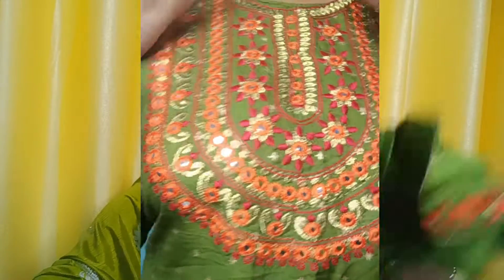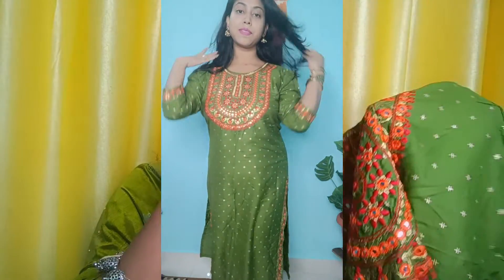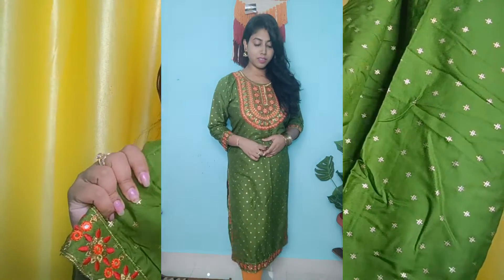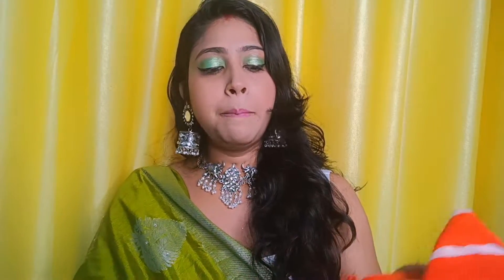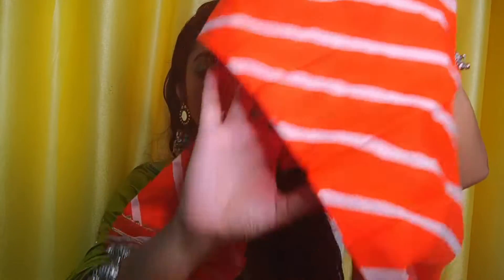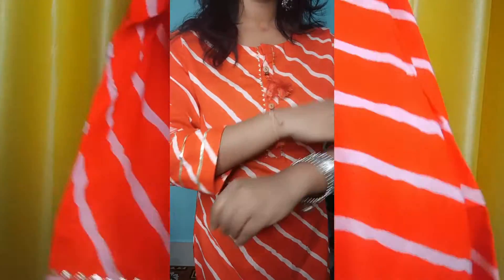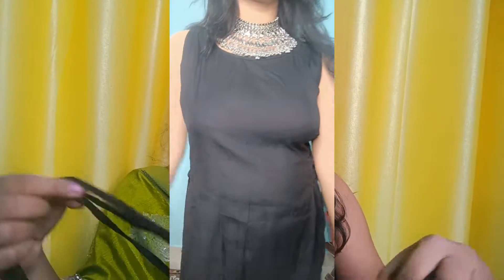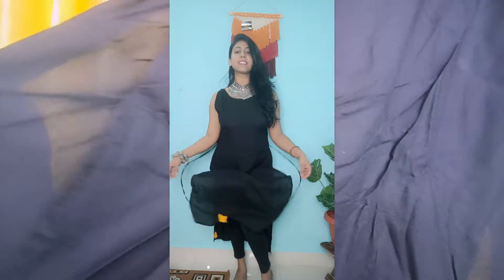sopsy kurti haul | festive kurti under rs300|| affordable and stylish kurtis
green kurti

orange kurti

black kurti